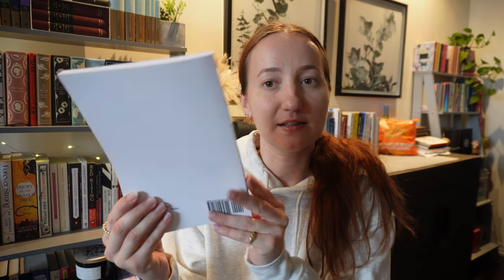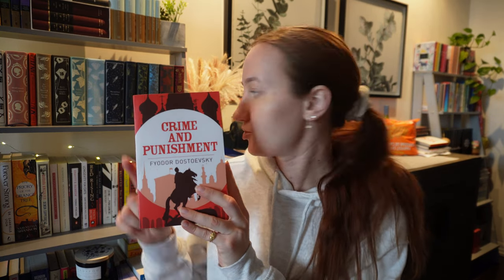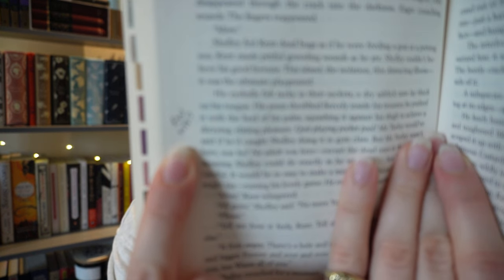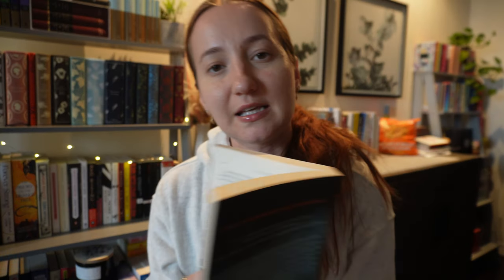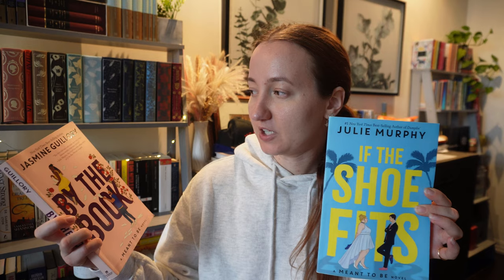Book Unhaul (25+ books) 🙅🏼‍♀️📚 | romance, classics & more!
Hope you all enjoy my first official book unhaul! Let me know if you've read any of these books xx

✨Timestamps:✨
0:00 Intro
1:00 Unhaul Time
18:02 Final Thoughts
18:53 Outro